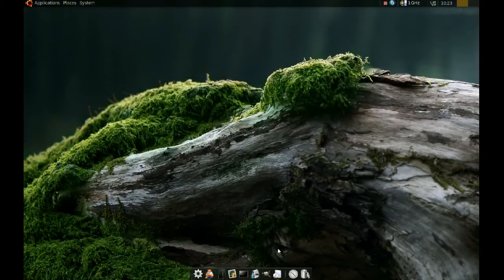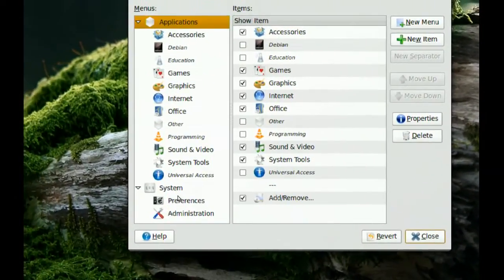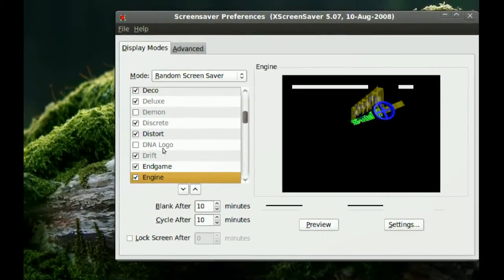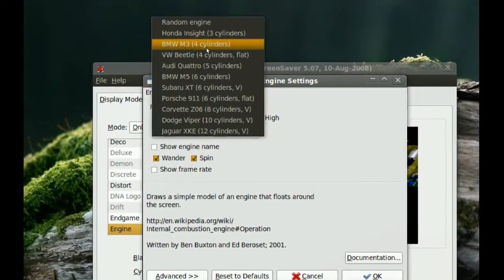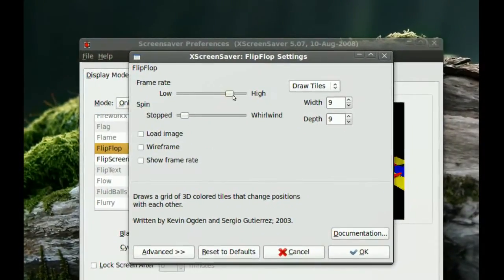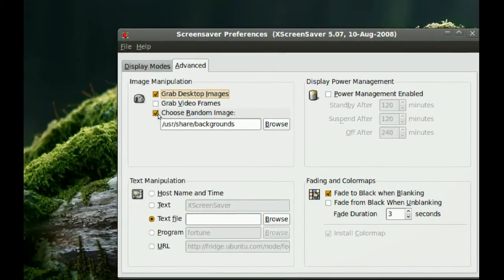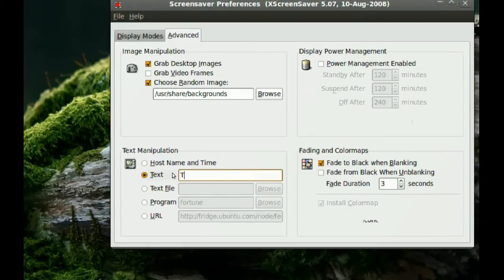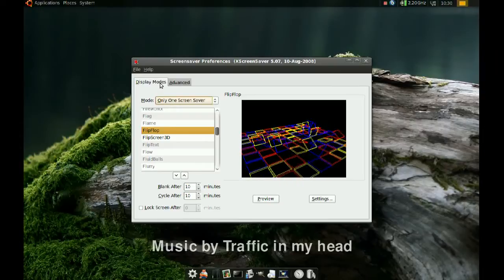Using Xscreensaver to change screensaver's settings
By installing Xscreensaver you will have access to settings not accessible via the default gnome screensaver.  with this manager you can have a lot more control over your screensaver's behaviour and appearance.